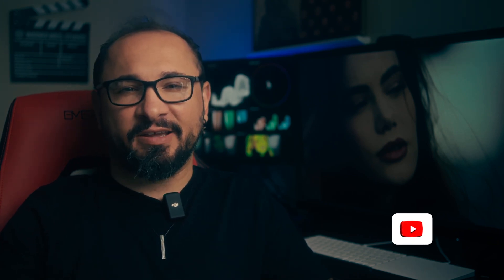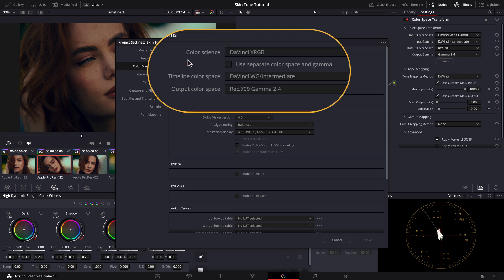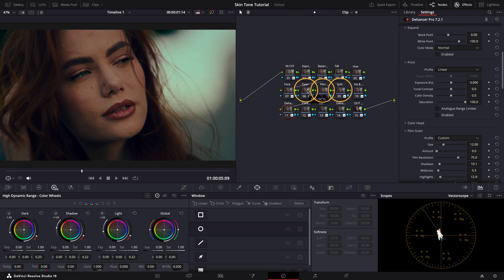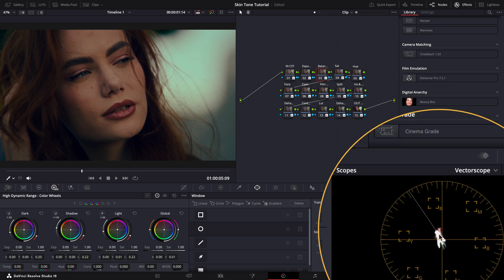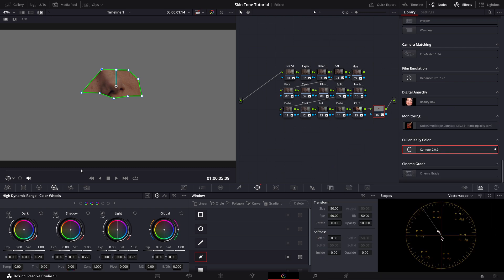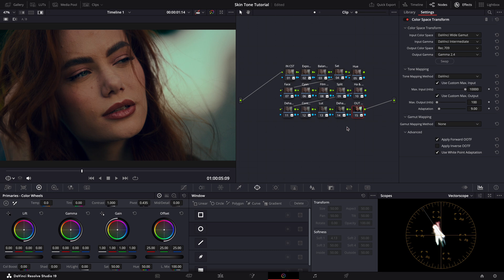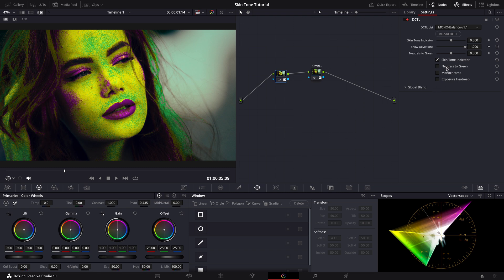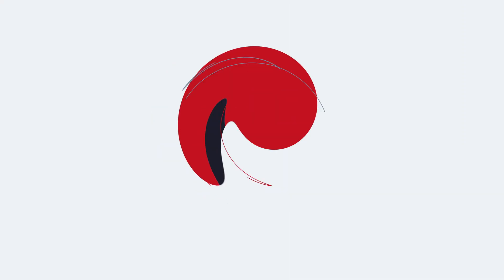Master Skin Tones in DaVinci Resolve: Secret Tools Revealed!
Discover the secrets to perfecting skin tones in your video projects with this comprehensive tutorial! Join me as we dive into DaVinci Resolve’s powerful color grading tools and explore an alternative third-party DCTL from Mononodes. Whether you're a beginner or an experienced colorist, this video will equip you with techniques to enhance your color grading skills and achieve flawless skin tones.
SPECIAL OFFERS

00:00 Introduction
01:39 Color Management Settings
02:08 Node Tree Overview
04:11 Checking Exposure
05:20 Checking Balance - Vectorscope
06:38 Using Masks
07:57 Mononodes DCTLs
08:24 What is a DCTL?
09:04 Utility DCTLs
11:59 Conclusion